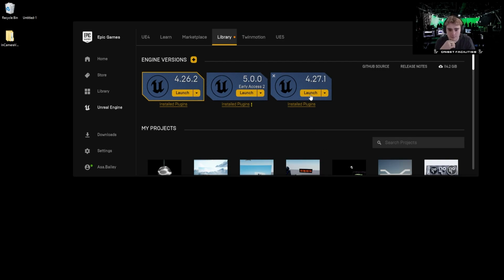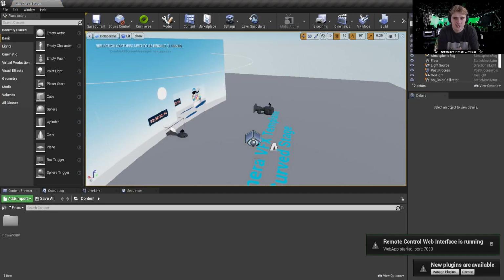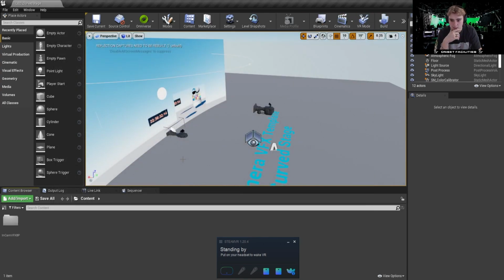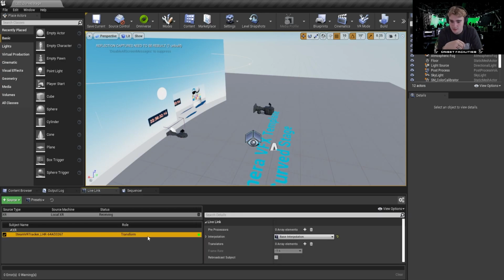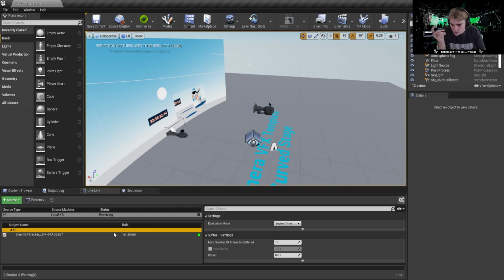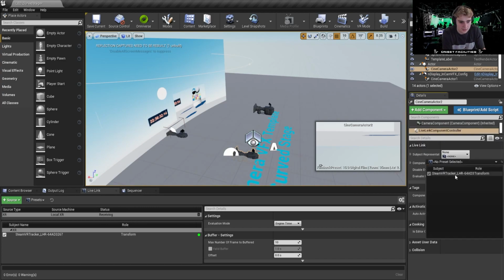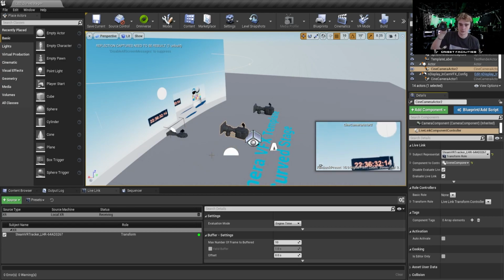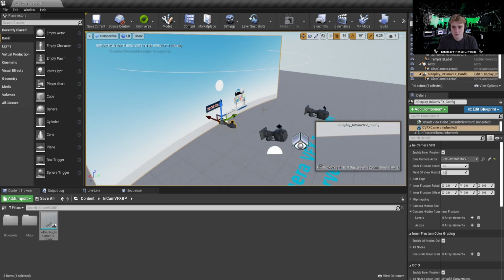Vive Tracker Set-up in Unreal Engine 4.27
Vive Tracker Set-up in Unreal Engine 4.27 for nDisplay, real-time compositing and AR.